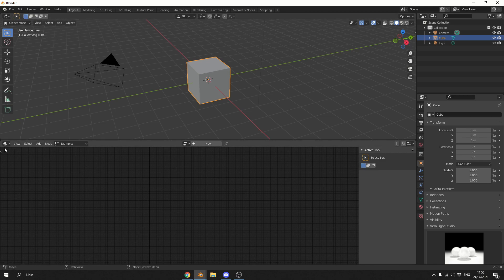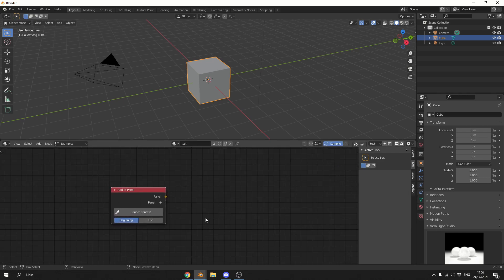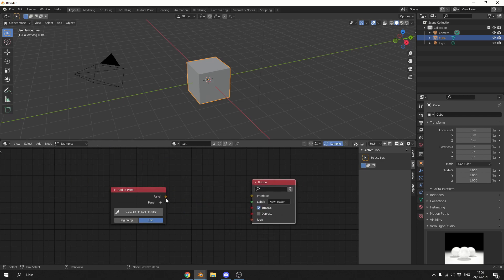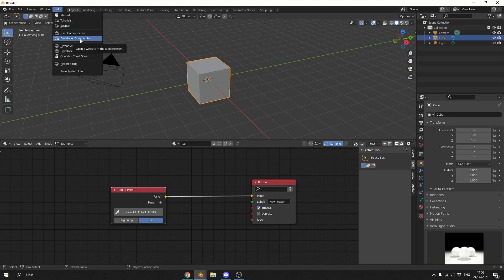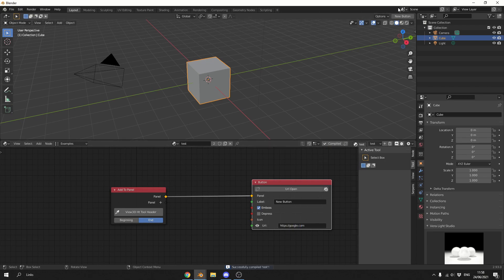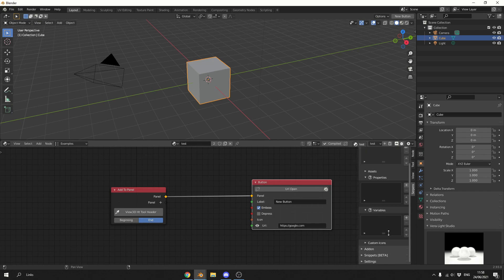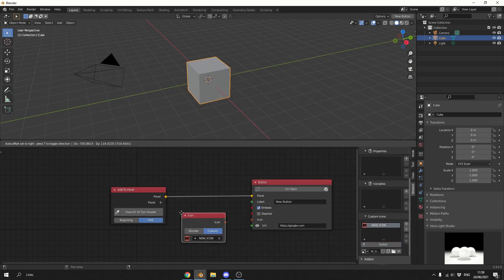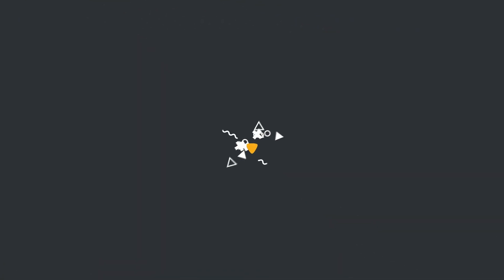Serpens Visual Scripting Tutorial: Add Website and custom icons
A very quick video showing the power of Serpens.

youtube junk
blender tutorial linked objects reloading blender objects reloading blender scene data reloading link data blender 3d blender 2.8 blender 2.9 lighting review vera light studio tools serpens visual scripting nodes tutorials for blender 3d
blender 3.0 blender tutorial for beginners blender tutorial introduction
blender animation vfx 3d 2d scene data